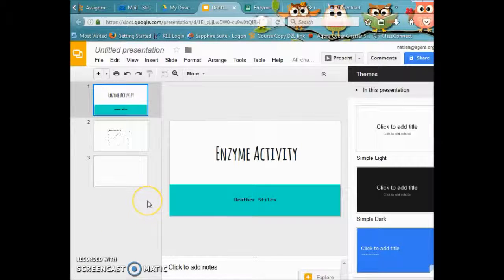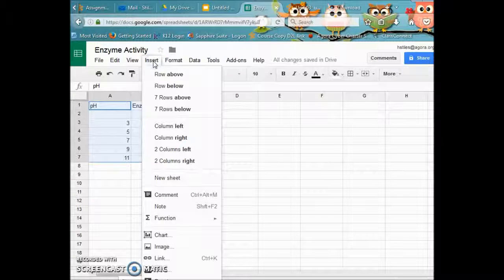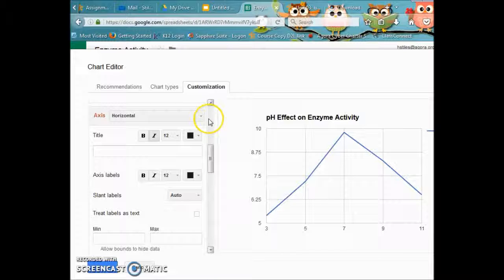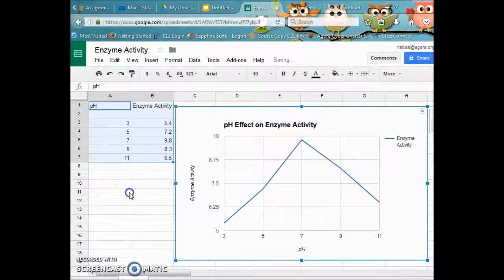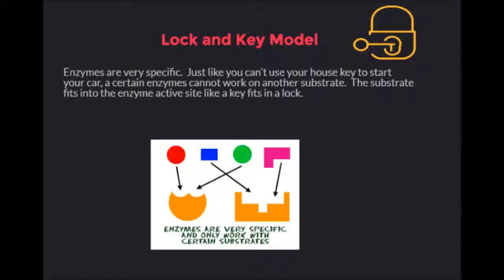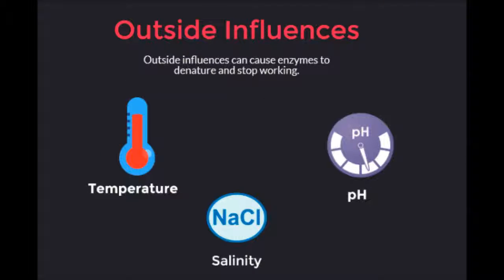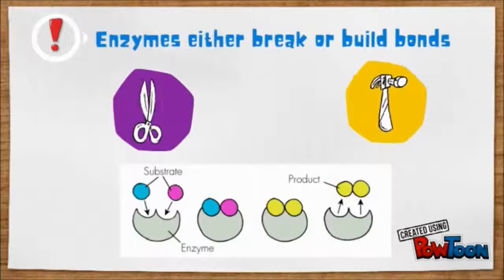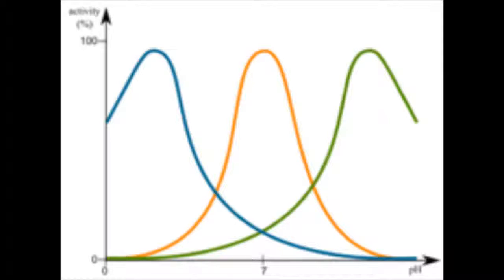Final Video Project youtube